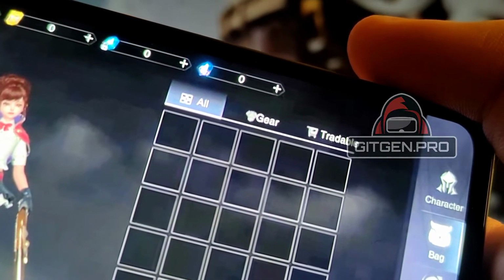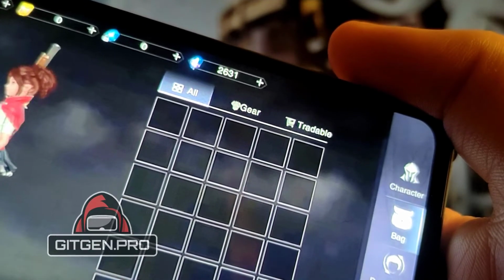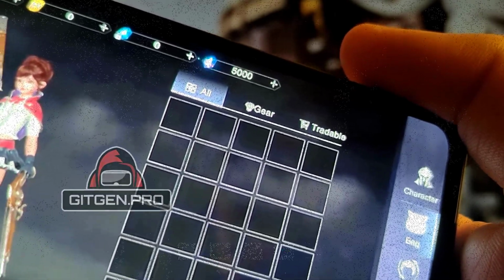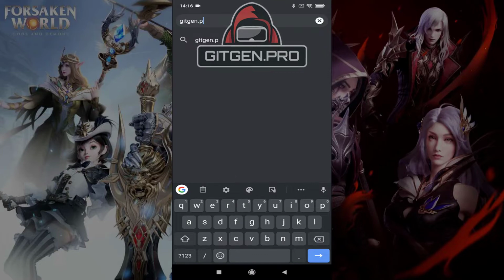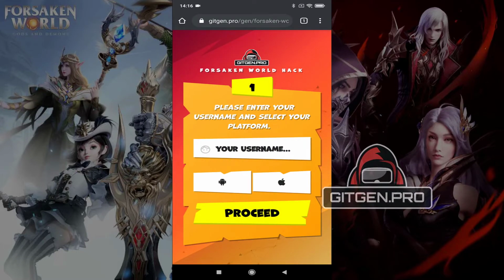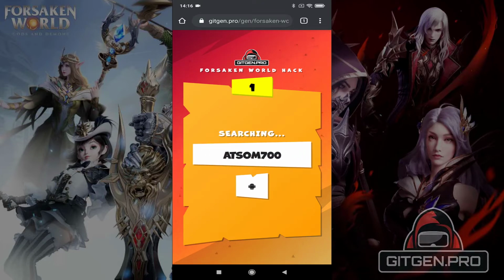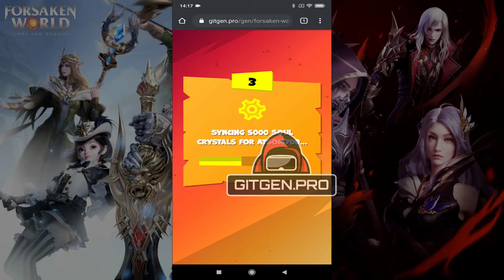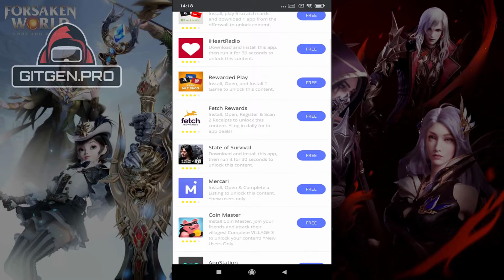😲 How To Hack Forsaken World 2022 ✨ Easy Tips&Tricks To Get Soul Crystals ✨ iOS and Android 😲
😲 How To Hack Forsaken World 2022 ✨ Easy Tips&Tricks To Get Soul Crystals ✨ Working on iOS and Android 😲

Hi there pros! In this video tutorial I would love to explore this update Forsaken World hack for Android or iOS phone or tablet. Using this Tips&Tricks anyone can easily get alot of Soul Crystals and improve gaming fun. Everything you require to do is stick to our video guide. Enjoy!

How to hack Forsaken World? It is a pretty easy Tips&Tricks, if you follow these tutorial, you'll be able to do it in just a matter of minutes.